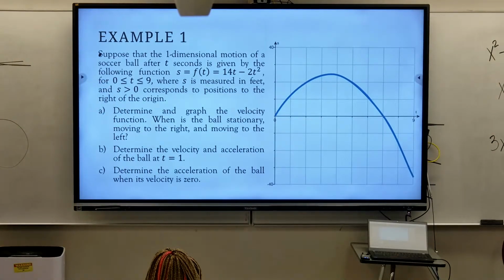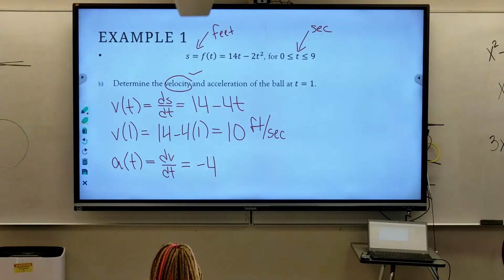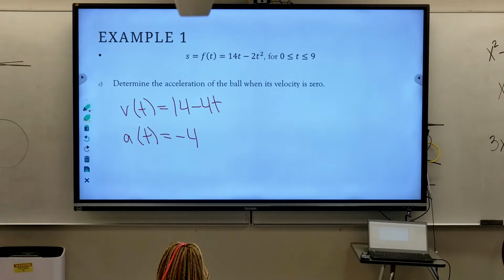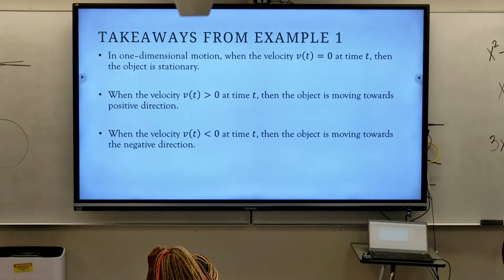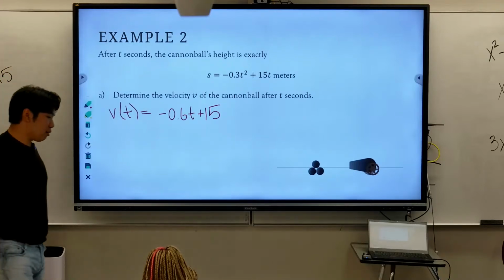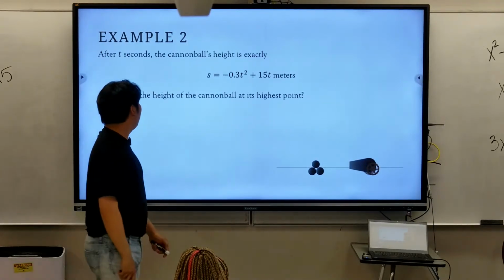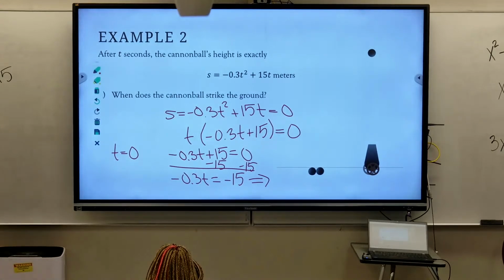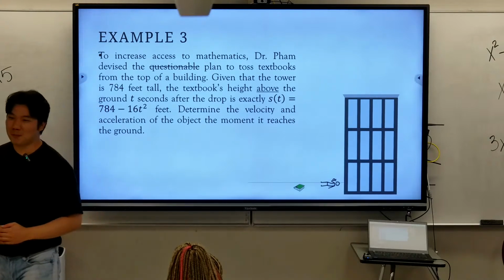Calculus I Lecture - Day 21 Physics Applications Part 2